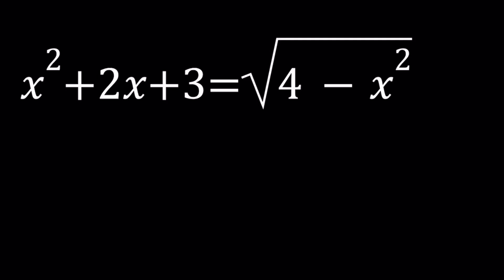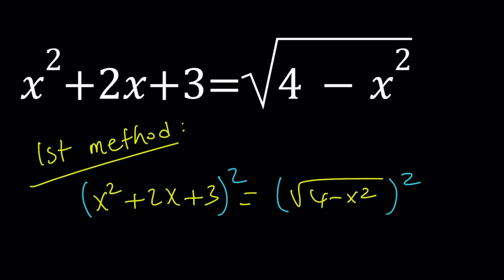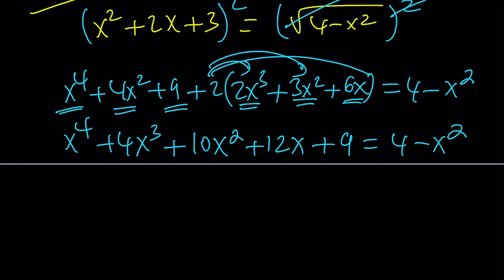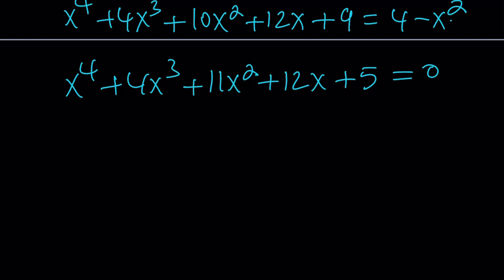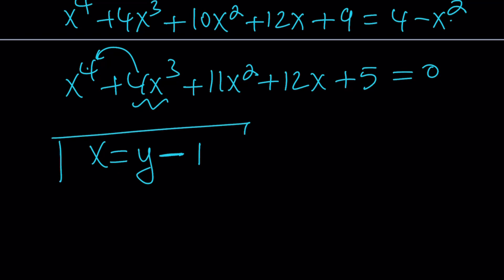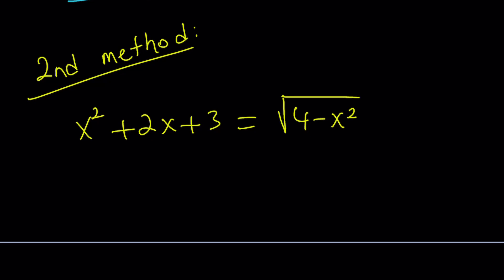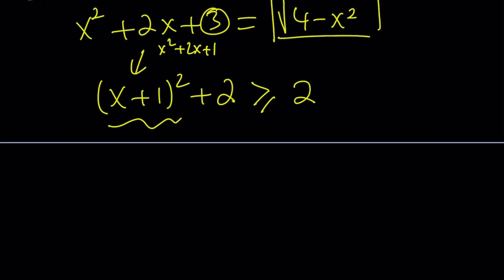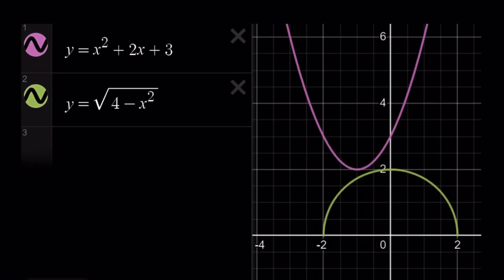A Cool Radical Equation | Math Olympiads